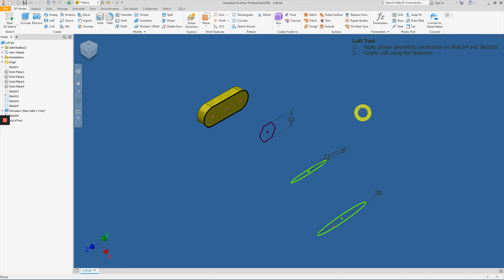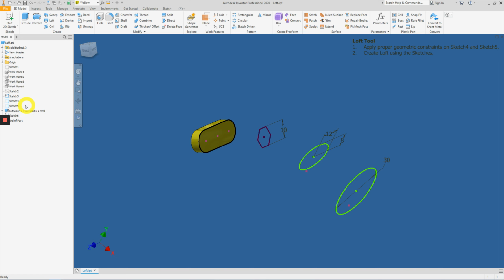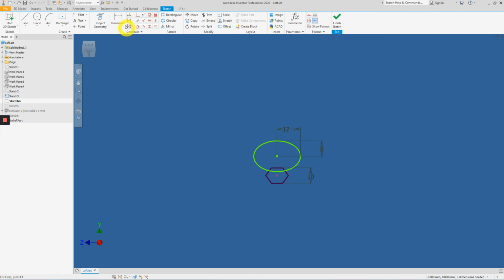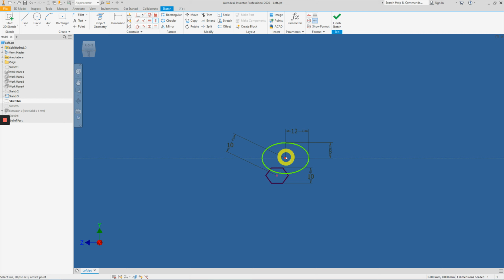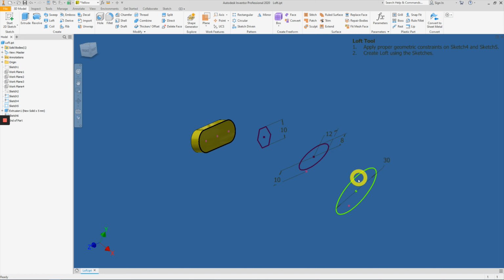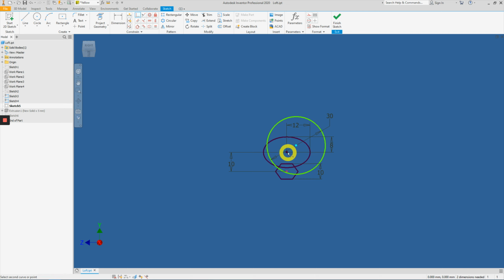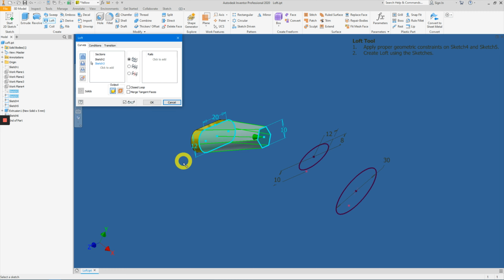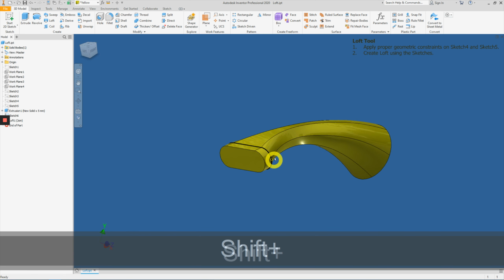Creating Loft on AI2020